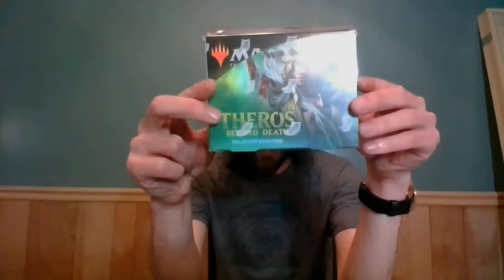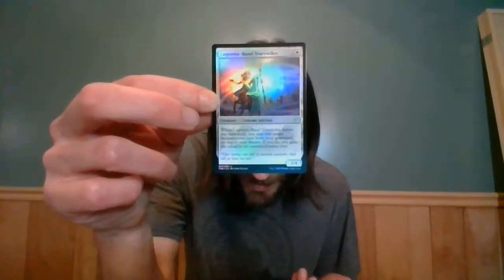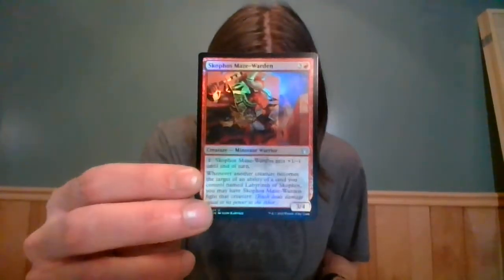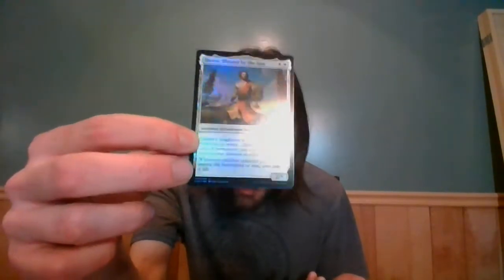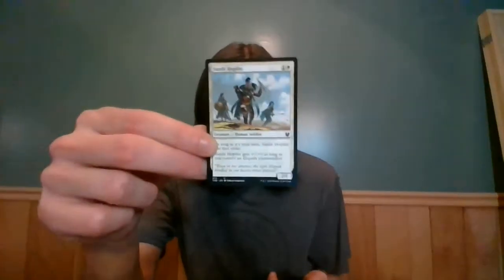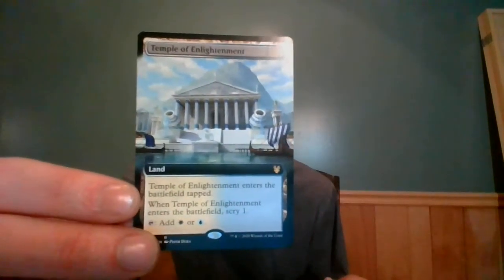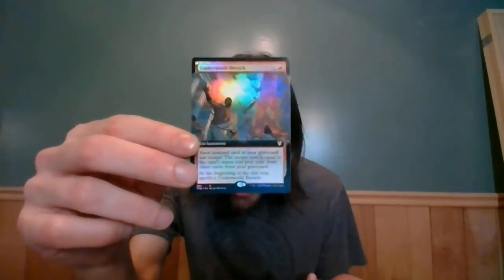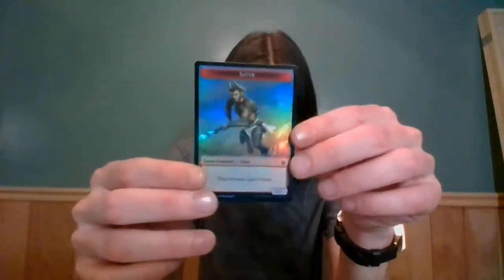Theros Beyond Death Collector Booster Box #2 Opening....How many mythics?? MTG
Who doesn't love opening fresh packs of cards? Let's crack open another box of Theros Beyond Death Collector Boosters and see what kind of value we can get.